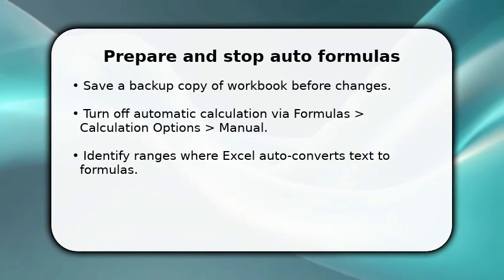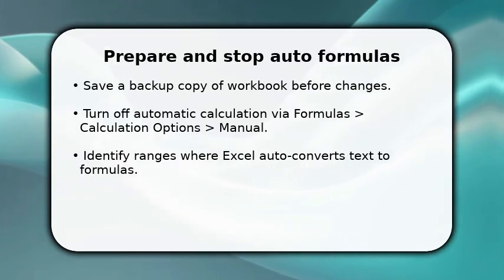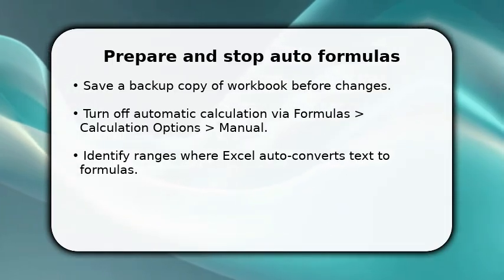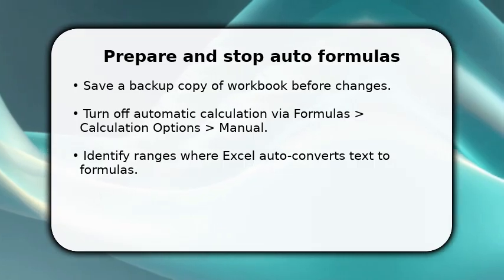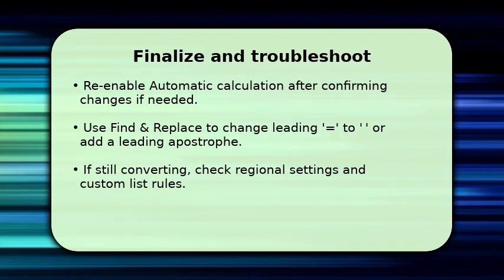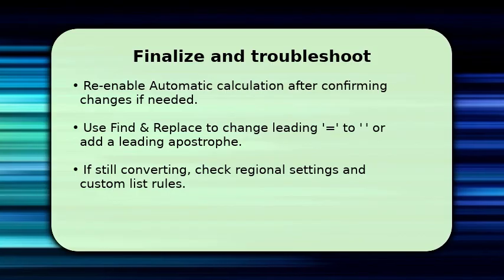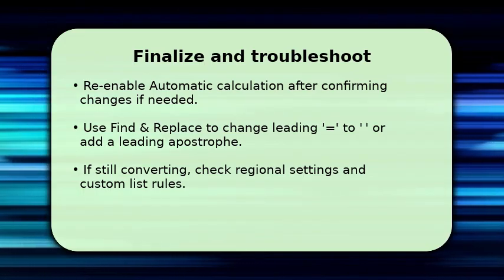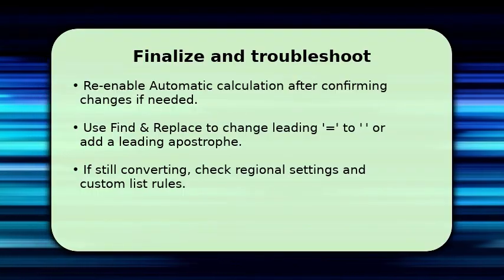How to Stop Auto Formula in Excel (full Guide)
How to Stop Auto Formula in Excel (full Guide) | 🔒 Surfshark VPN Deal — Stay private and secure. $1.99/mo + 3 Months Free ▸

Discover the essential steps to stop auto-fill formulas in Excel, ensuring your data remains accurate and unaltered. This comprehensive guide covers identifying unwanted automatic spreadsheets, safely disabling autofill settings for specific cells or ranges, understanding how cell references work when using fill handles, troubleshooting common issues with the AutoFill feature, and providing tips to prevent accidental changes in your data.

stop auto formula Excel, disable Autofill function, Excel autofill settings, prevent automatic spreadsheets, manage cell references, troubleshoot Excel' extraneous formulas, data accuracy without AutoFill, understanding fill handles in Excel